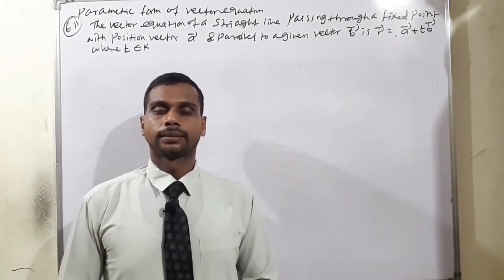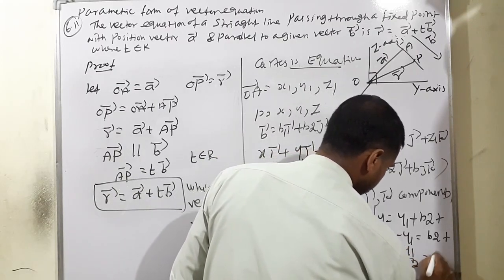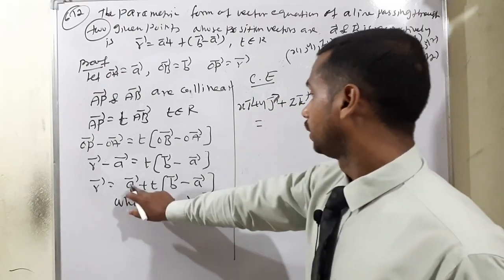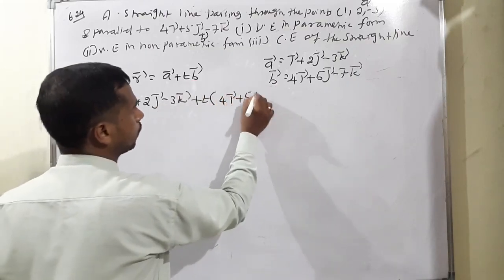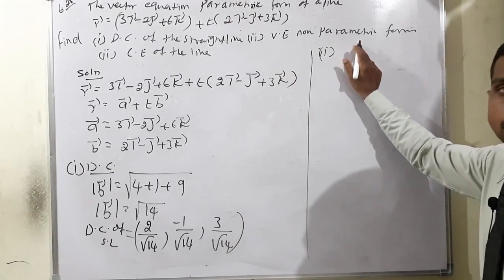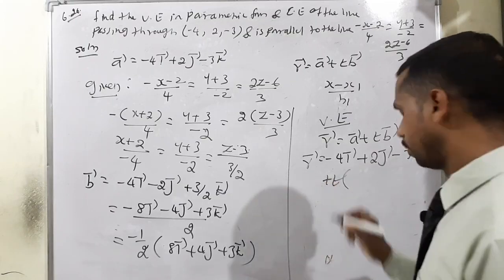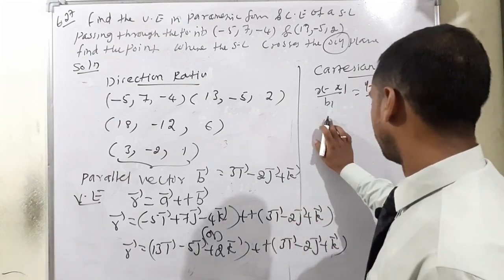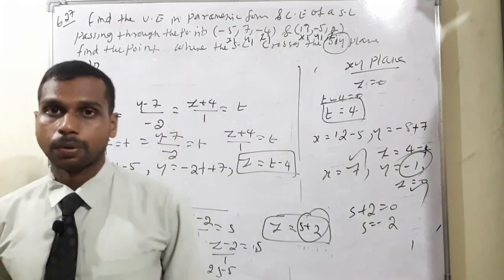Grade XII - Maths || Chapter-6 Theorems || Online Class, Bethlahem Matriculation School